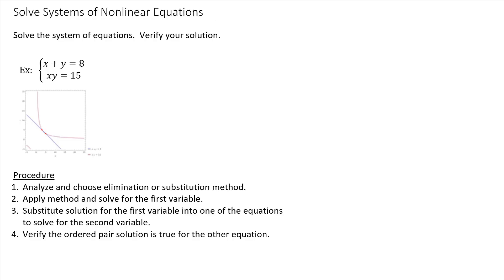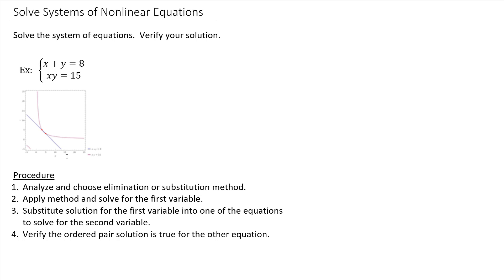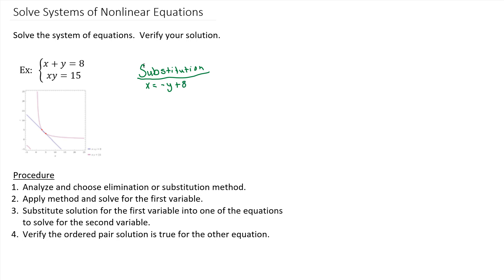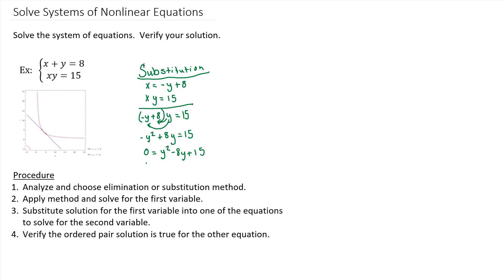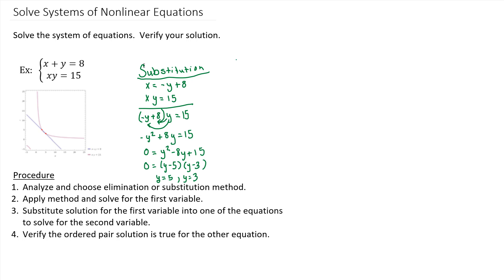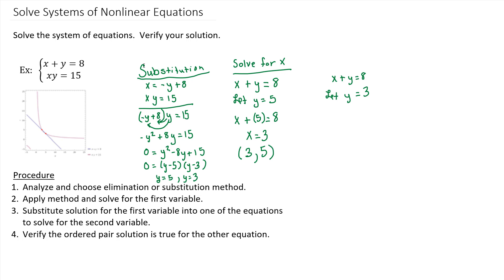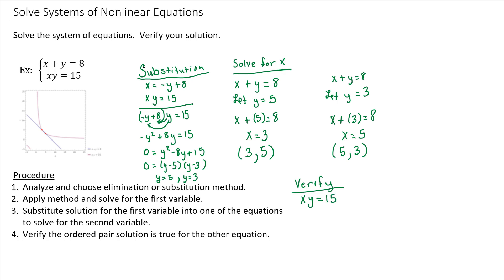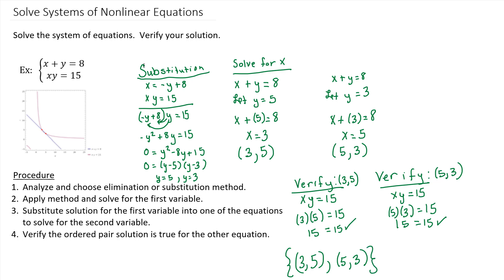8 4 Solving Nonlinear Systems Using Substitution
Use the method of substitution to solve nonlinear system of equations.